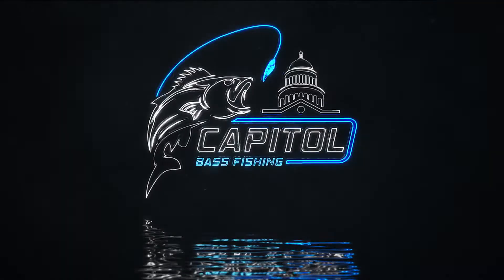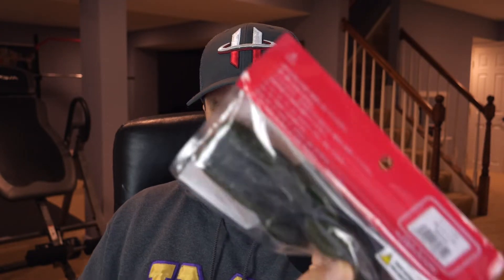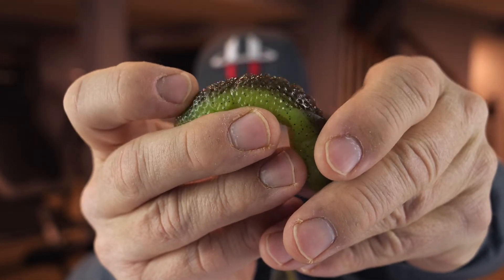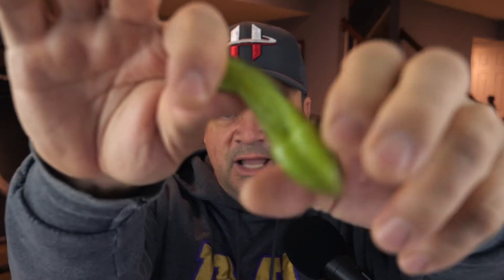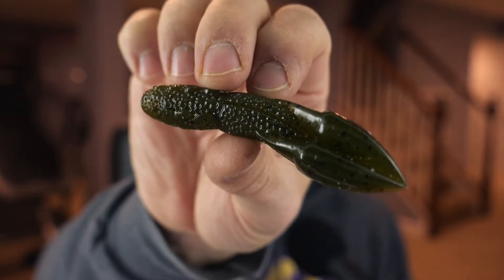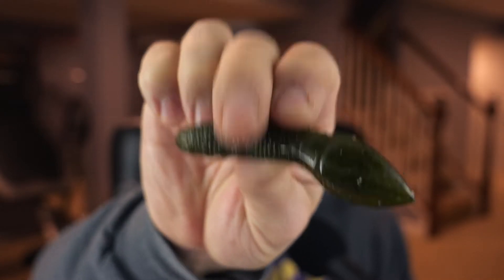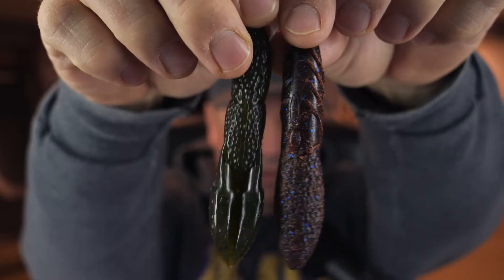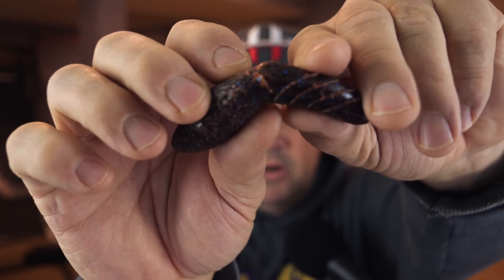Heavy Poop (Fishing Lure) Very Heavy Poop!